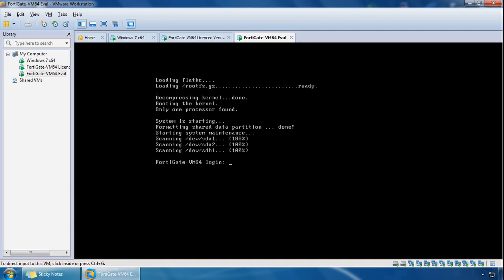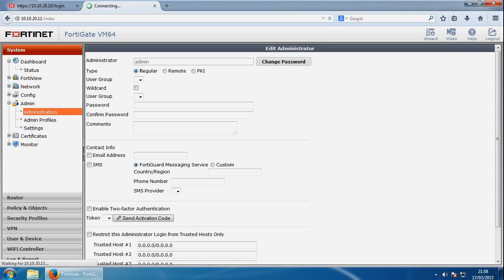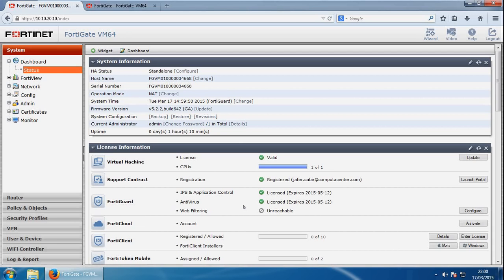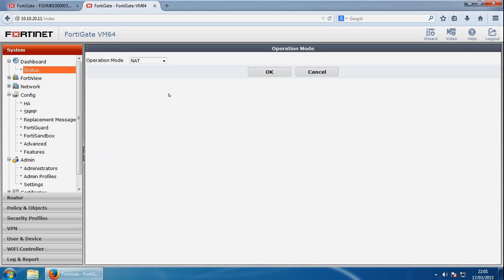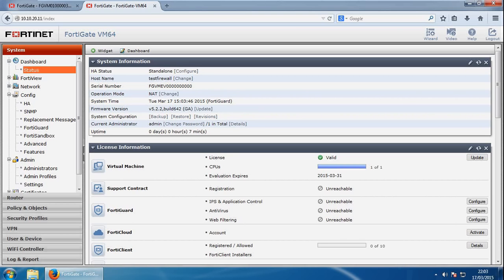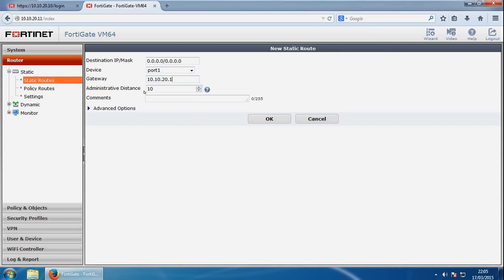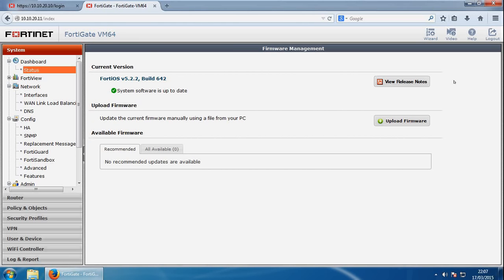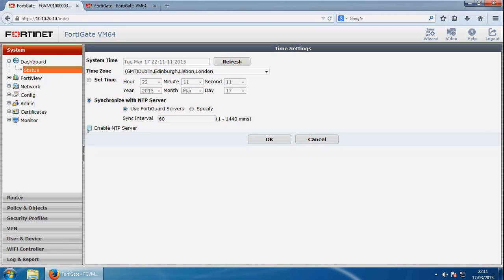Fortigate_Firewall_Installation_and_Configurat